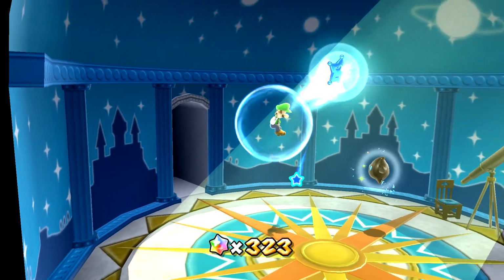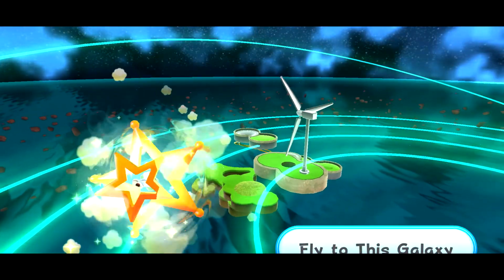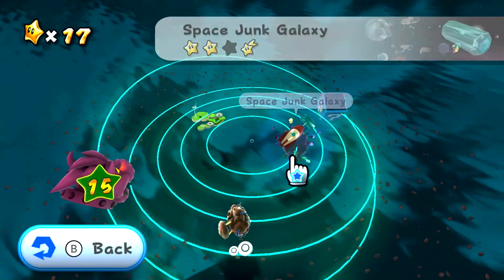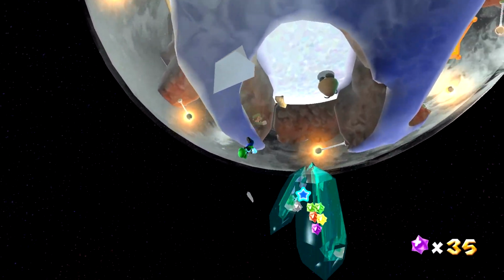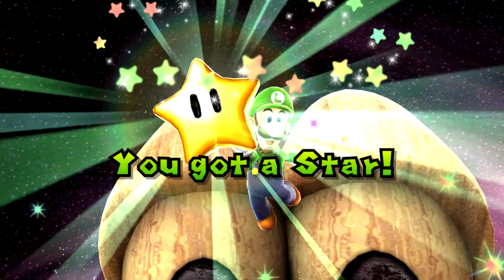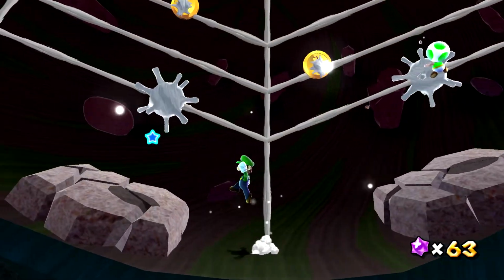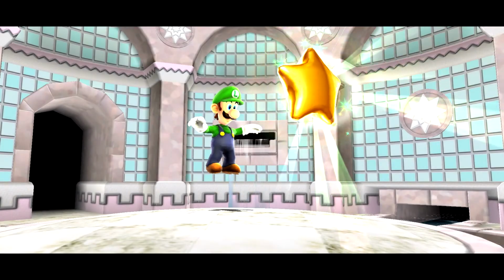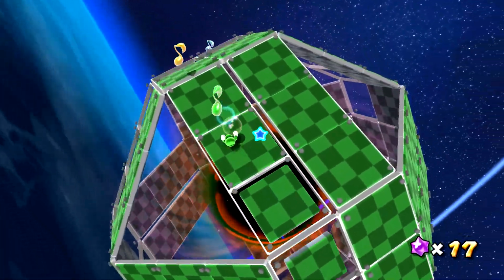Super Luigi Galaxy Episode 6